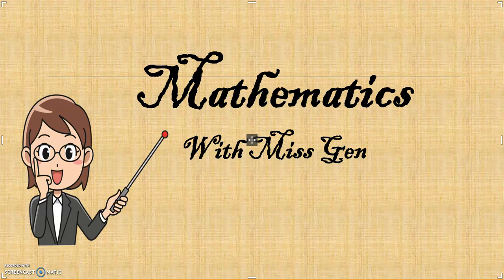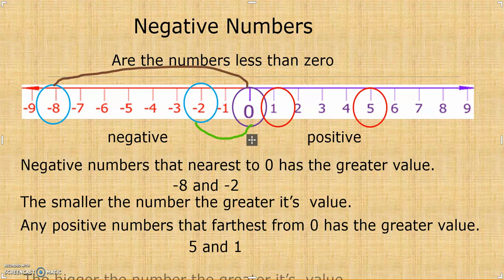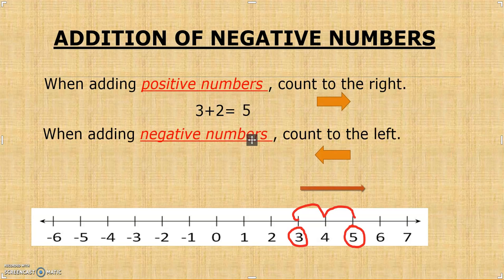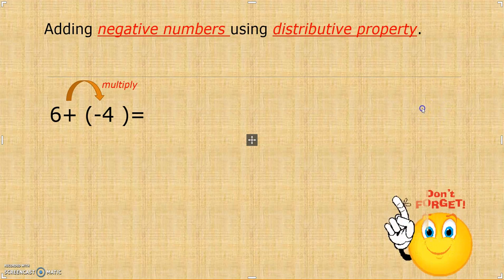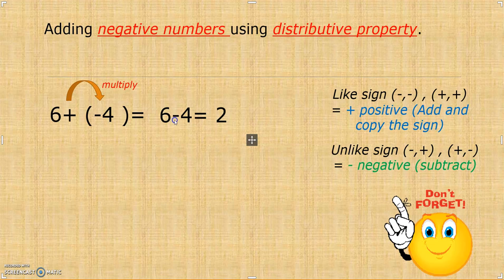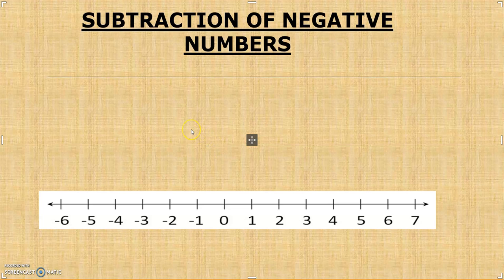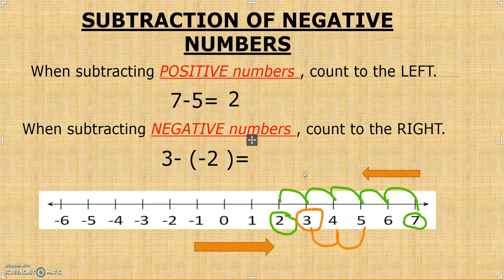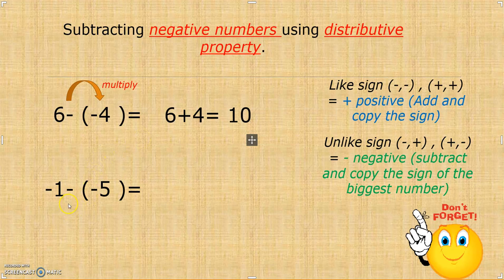NEGATIVE NUMBERS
ADDITION AND SUBTRACTION OF NEGATIVE NUMBERS.